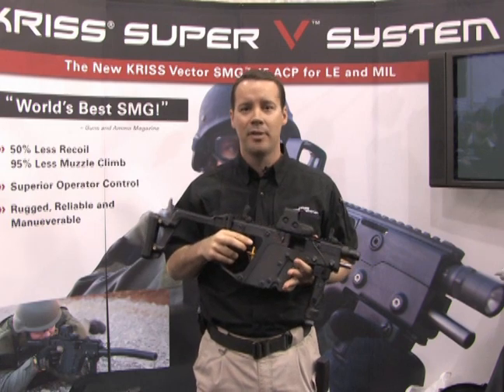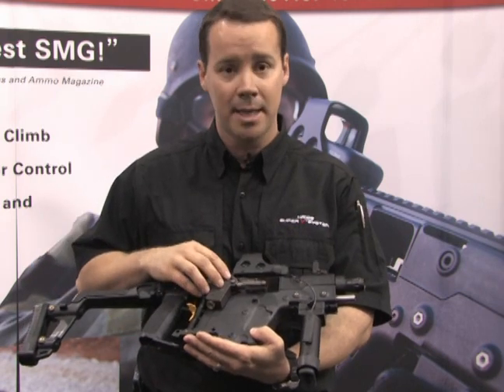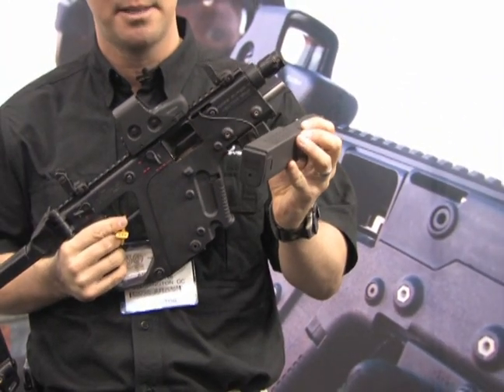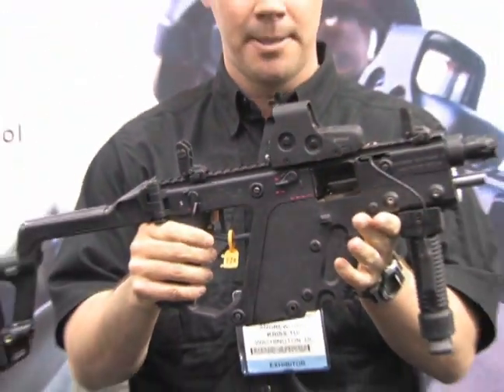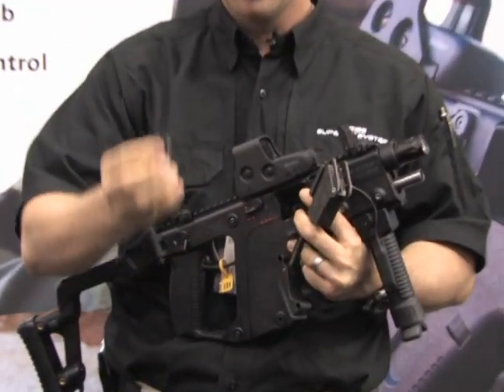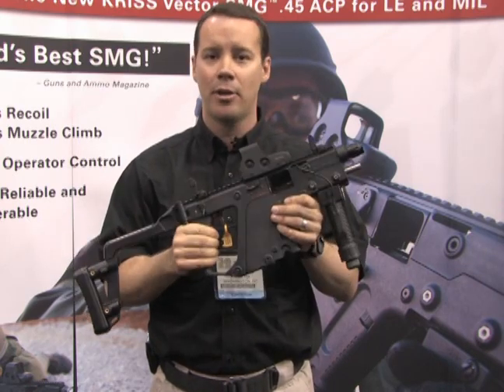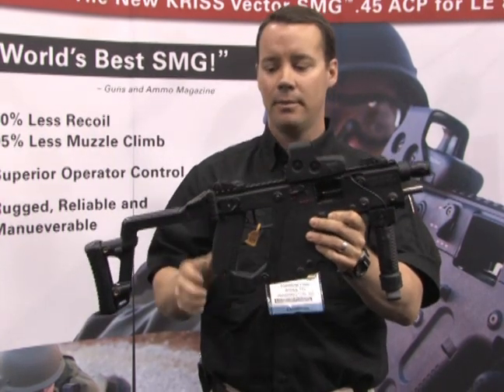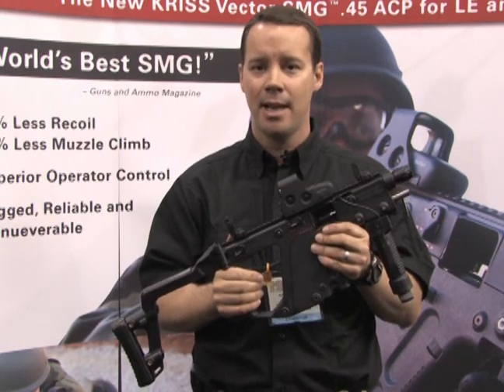Kriss-TDI SHOTSHOW 2008 Part 1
Overview of the Kriss Super V system.